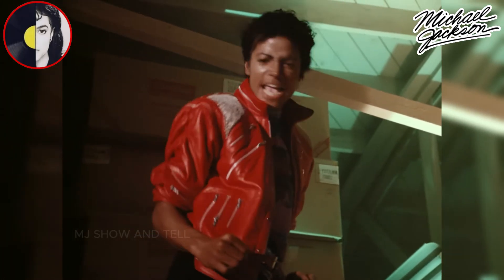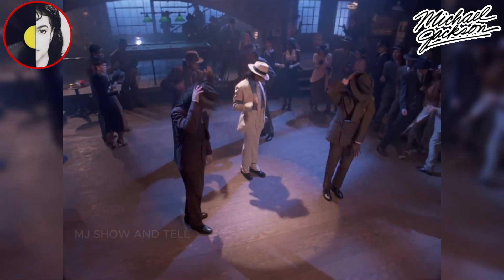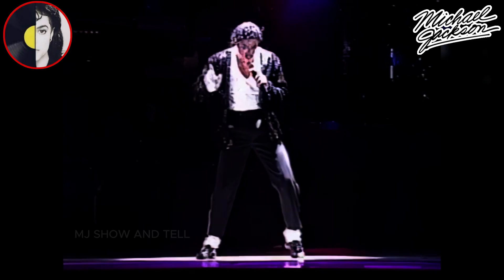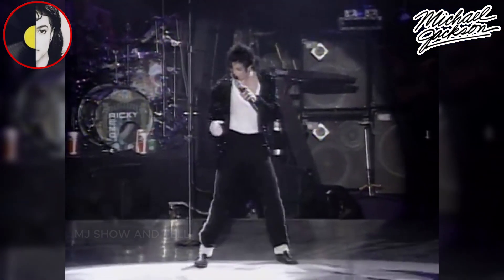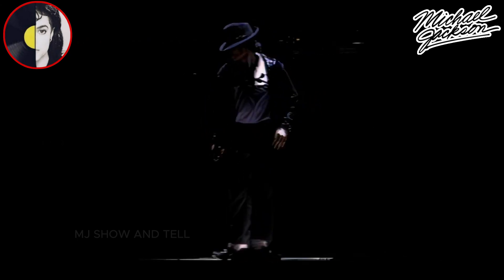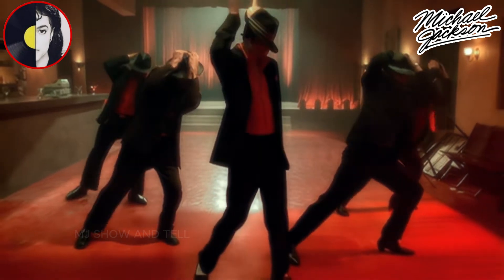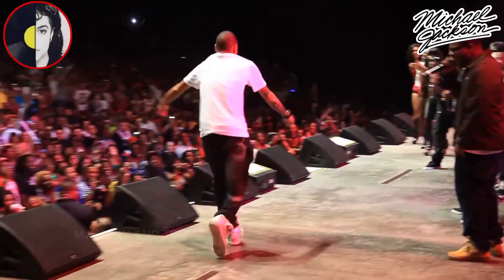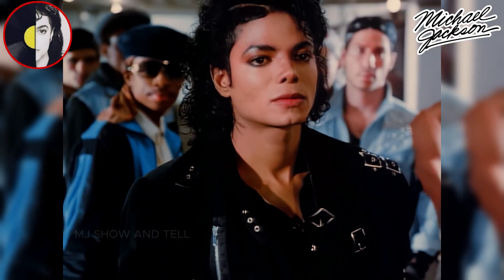Michael Jackson`s Signature Dance Moves | MJ Show and Tell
Are you a big fan of Michael Jackson.? Do you love all of his iconic dance moves.? Well in this video you will see Michael, Moonwalk, Spin & Tip Toe Stand, alongside the gravity defying "Lean" from Smooth Criminal.
Sit back and watch the King Of Pop while he performs all those electrifying moves. Can you do the Moonwalk or the Lean.? Comment your best dance moves from the King Of pop.

I do these videos for the fans of Michael Jackson, To show you all the magic that Michael created thru his music and his life's work.